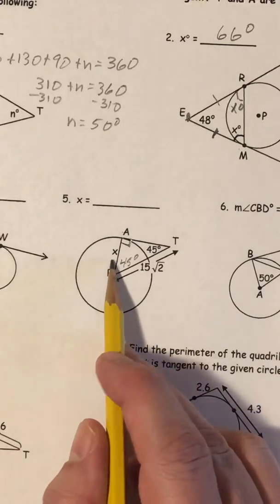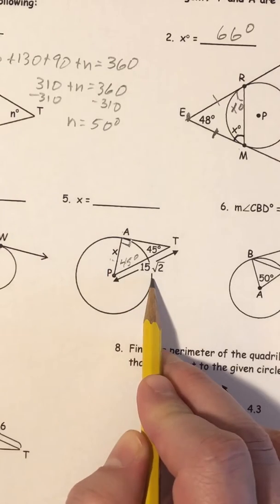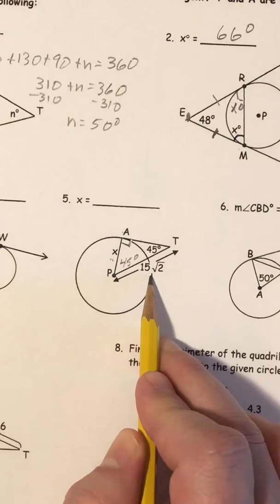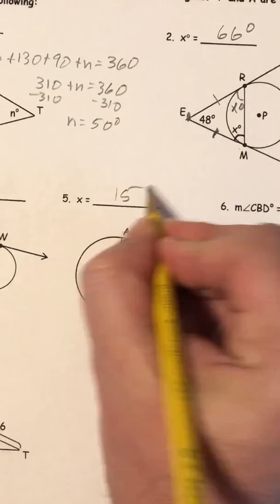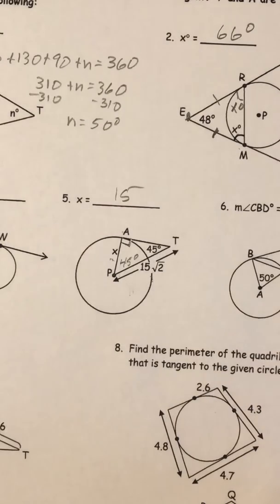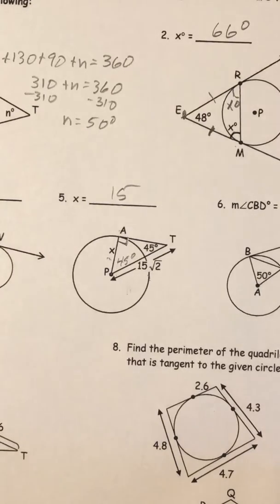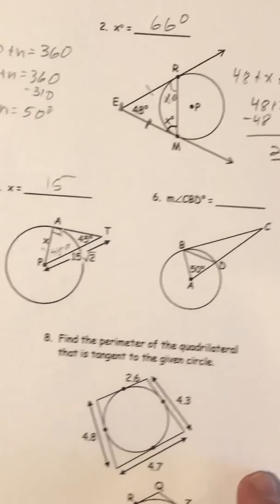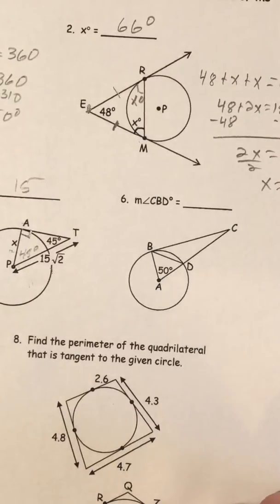8.1 Homework Explanation Part 1